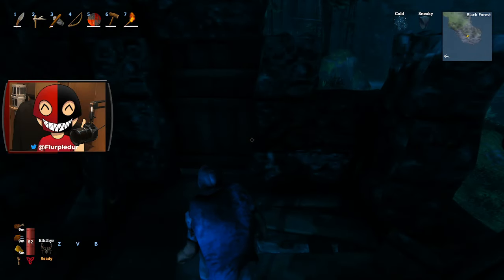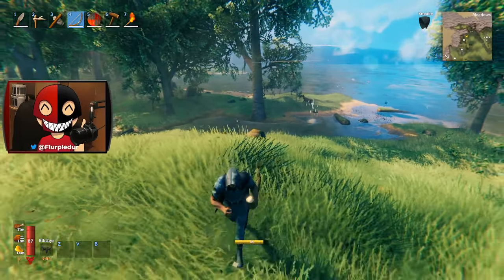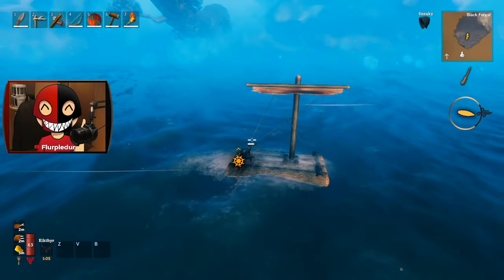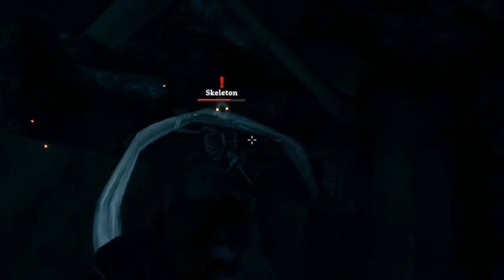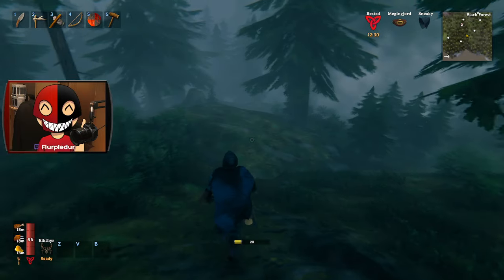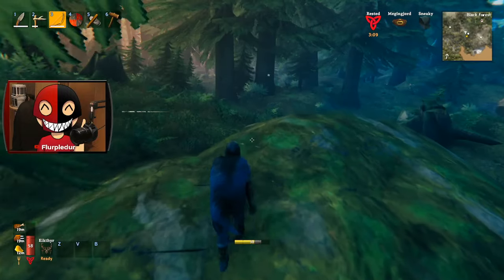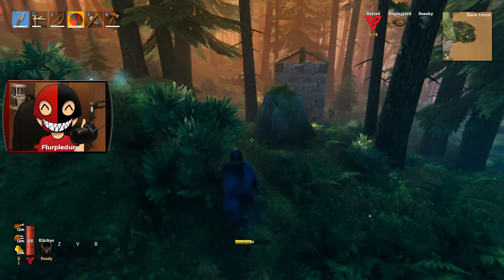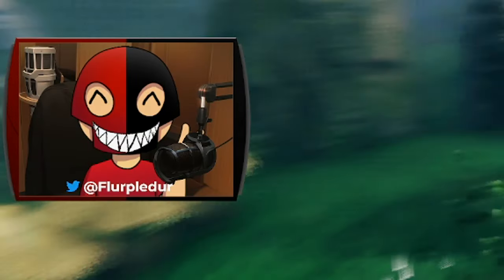I Survived 100 Days in Modded Valheim!!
Today I continue my viking adventures on Valheim now with mods!

❗AkumaMC❗
❗Ip: akumamc.net
❗bedrock: bedrock.akumamc.net
❗store.akumamc.net

📽️Previous Video📽️
Can I Survive 100 Days in Once Human!!

📽️Social Media📽️
🟣All Socials- beacons.page/flurpledur